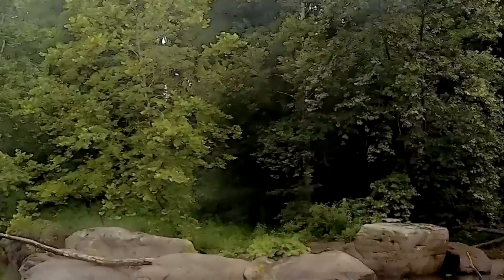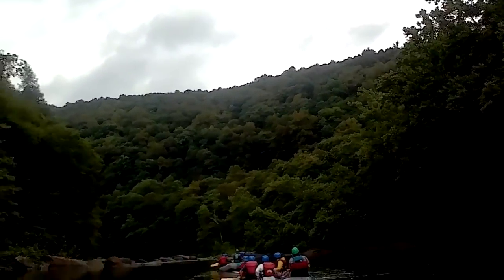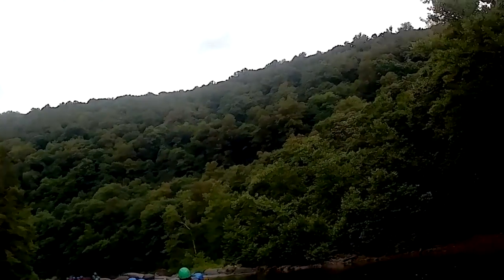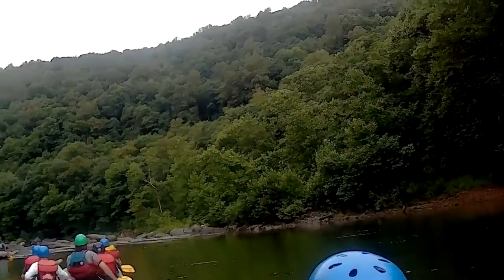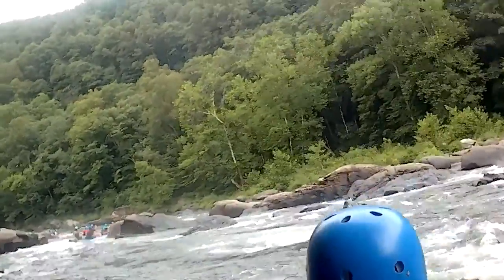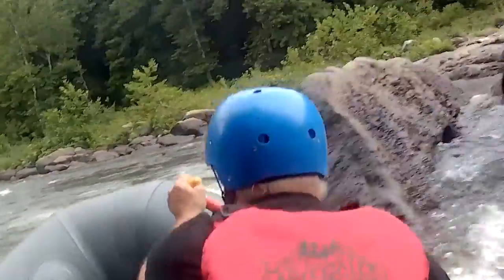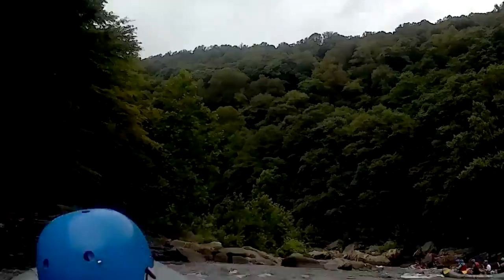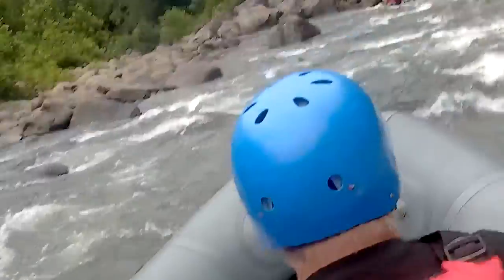2022-OhioPyle Chip and Paul Bacharach in Pittsburgh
2022-Ohiopyle Chip and  Paul Bacharach white water rafting